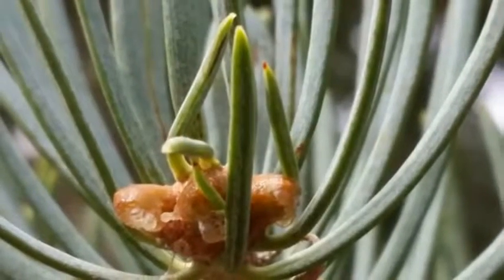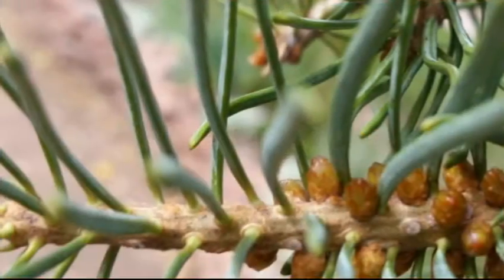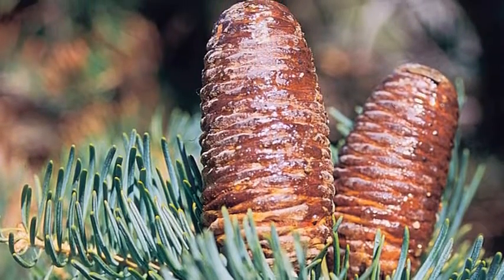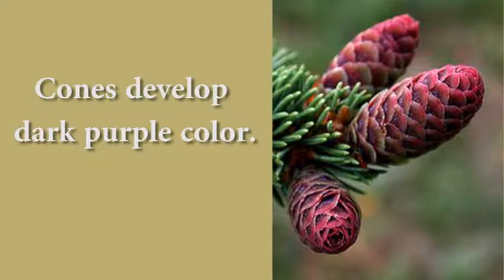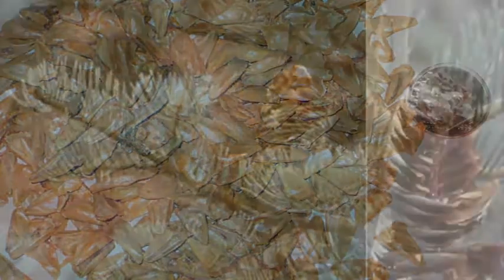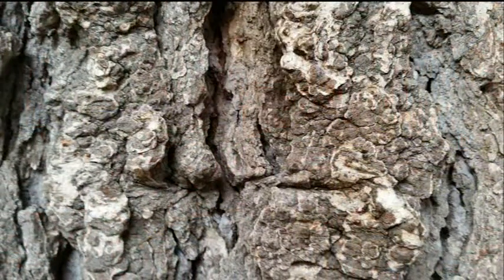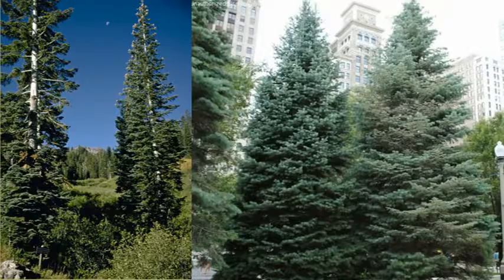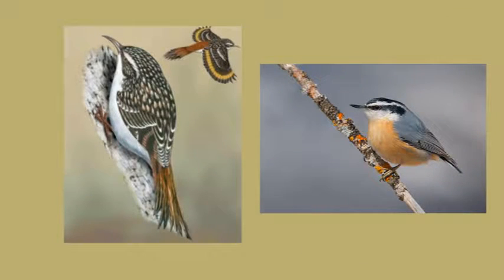PlantTalk: White Fir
Mark Platten, Director of Teller County Extension, discusses the White Fir.